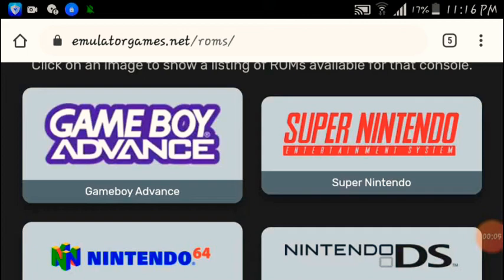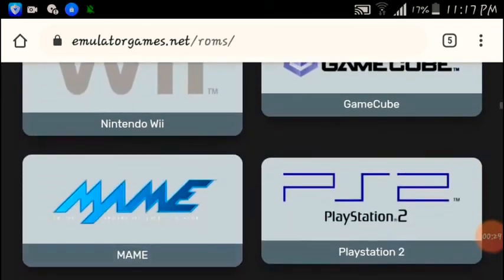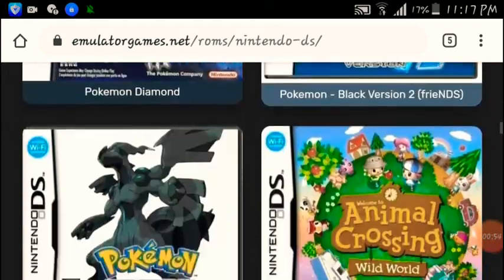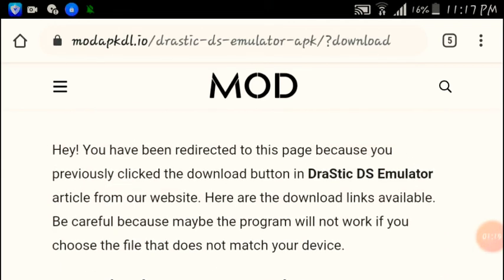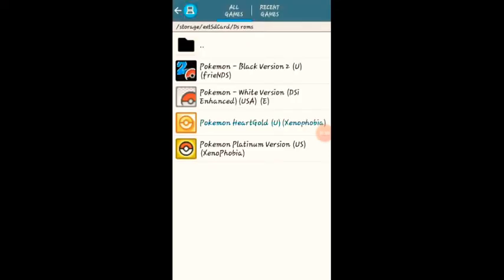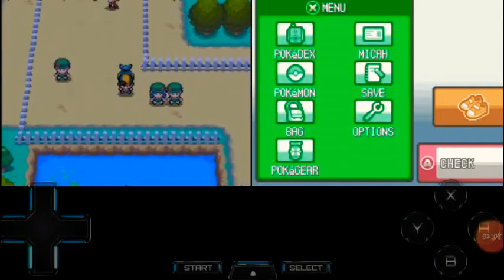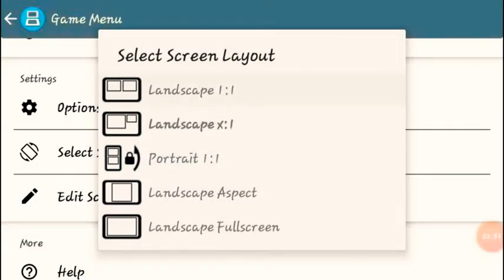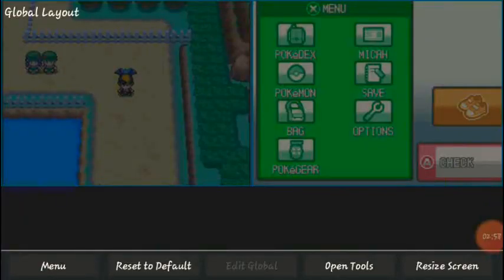I recommend seeing these two sites